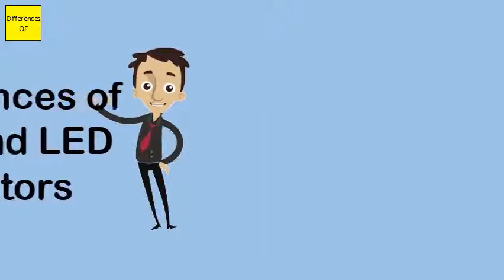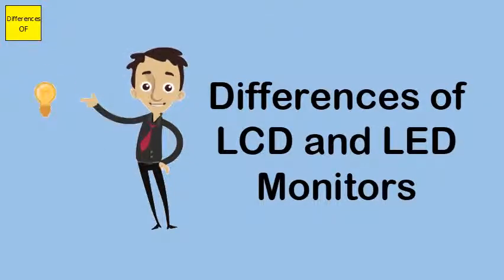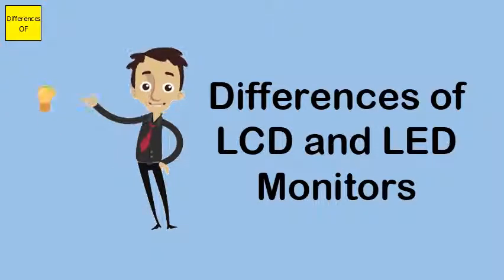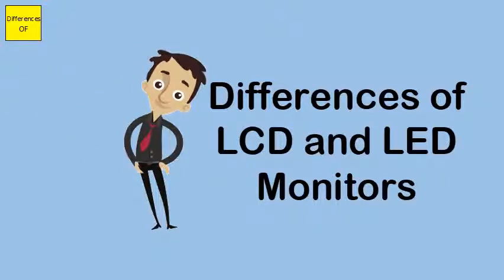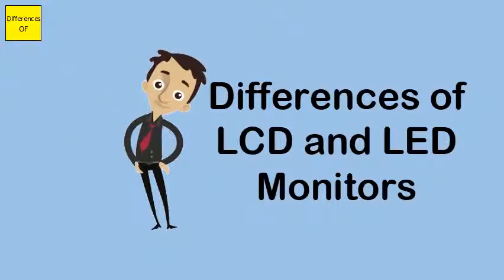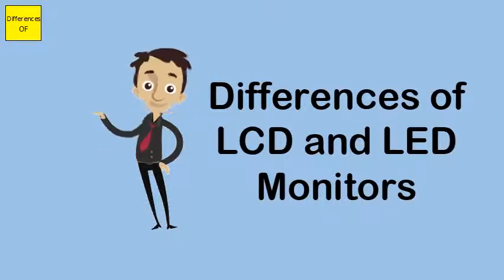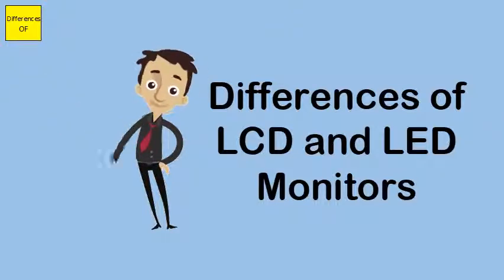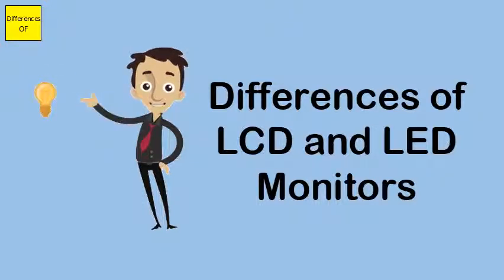Differences of LCD and LED Monitors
DLP vs. LCD Projector. While LCD projectors have a sharper image and superior picture quality, DLP projectors are lighter, portable, and considered to be more reliable. DLP (Digital Light Processing) technology uses micro-mirrors to project images from a monitor onto a large screen. 3LCD technology has a few key benefits. Light output is usually higher on 3LCD projectors than on business DLP projectors. ... Finally, because 3LCD projectors do not use an optical illusion to generate the image, they do not have the "rainbow effect" of DLP projectors that can disorient a small minority of viewers.DLP is used in a variety of display applications from traditional static displays to interactive displays and also non-traditional embedded applications including medical, security, and industrial uses. It is erroneously thought that "DLP" stands for "Digital Light Projection" or "Digital Light Processing".Older LCD TVs used cold cathode fluorescent lamps (CCFLs) to provide backlighting, whereas LED-backlit LCD TVs used an array of smaller, more efficient light-emitting diodes (LEDs) to illuminate the screen. As the technology is better, all LCD TVs now use LED lights and are colloquially considered LED TVs.Whenever you see or hear “LED screen”, it usually means an LCD panel with a backlighting provided by an array of LEDs (Light Emitting Diodes). ... LED backlit screens are more energy efficient and usually serve longer than CCFL. Most newer laptops and all brand-new laptops are made with LED backlit LCD panels.LCD stands for “liquid crystal display” and technically, both LED and LCD TVs are liquid crystal displays. ... The fluorescent lights in an LCD TV are always behind the screen. On an LED TV, the light emitting diodes can be placed either behind the screen or around its edges.LED-backlit LCDs have longer life and better energy efficiency than plasma and CCFL LCD TVs. ... Because LEDs can be switched on and off more quickly than CCFLs and can offer a higher light output, it is theoretically possible to offer very high contrast ratios.